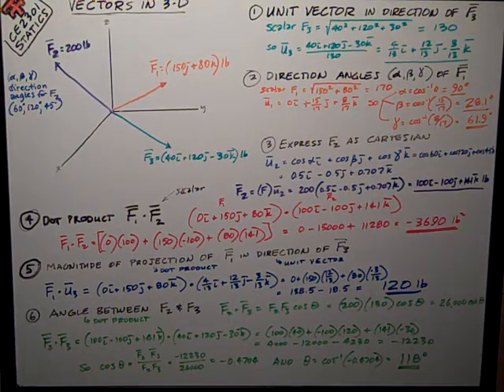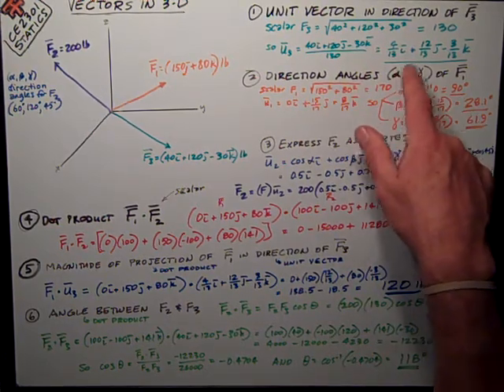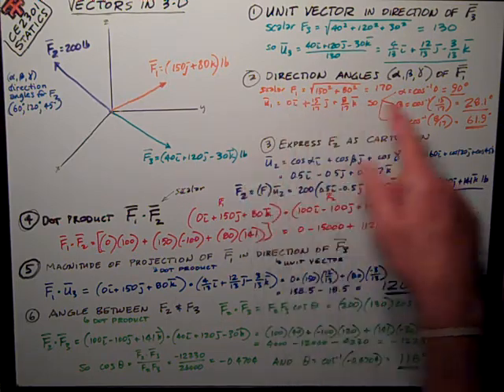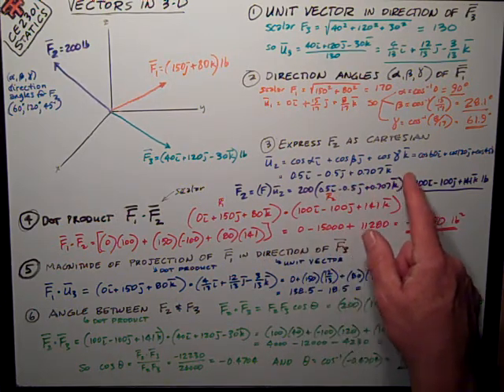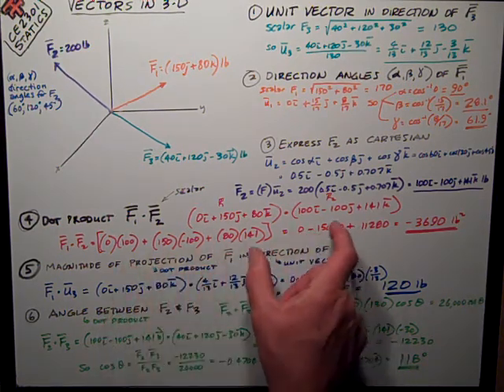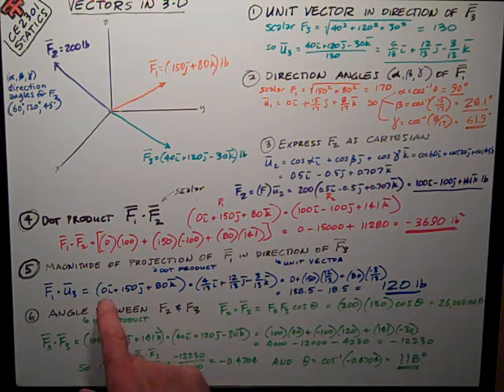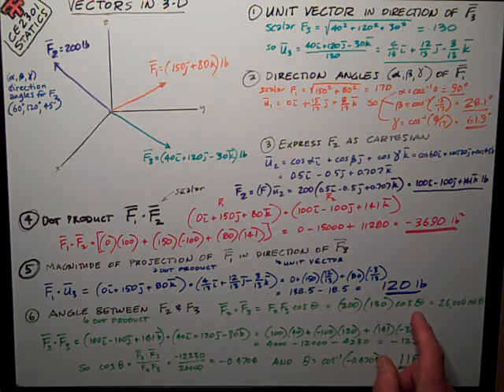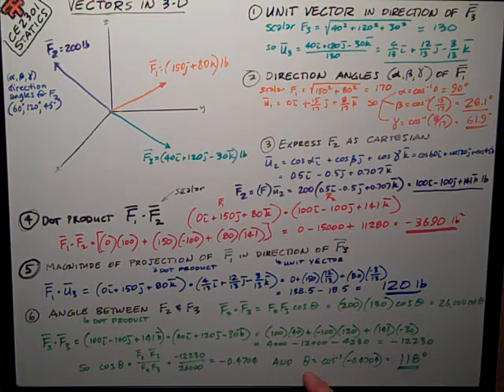Statics 3 D Vectors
Texas Tech Civil Engineering  - Statics - 3-D Vectors - Exam #1 page 2 review